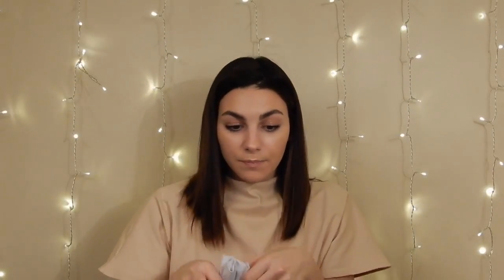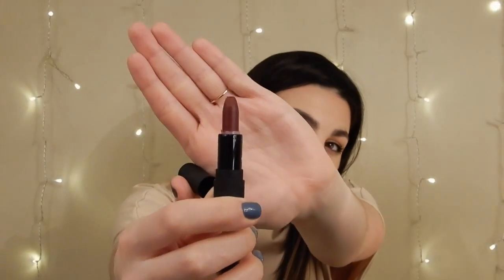Sephora PlayBox (Try On Style)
Hey Guys!!!

Here are my thoughts on February’s box!

Products Mentioned:

Sephora Collection Rouge Matte in Rebel Chic
Fresh Sugar Lip Treatment in Rose
Laura Mercier Caviar Stick Eye Color in Rosegold
CHLOE Eau de Parfum